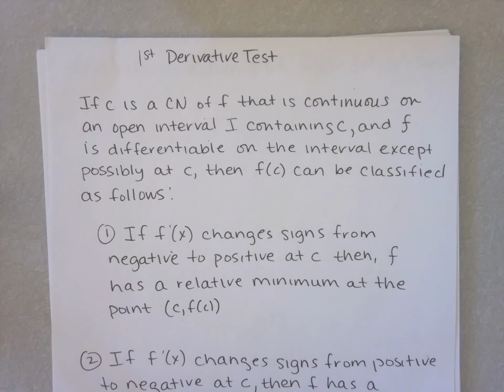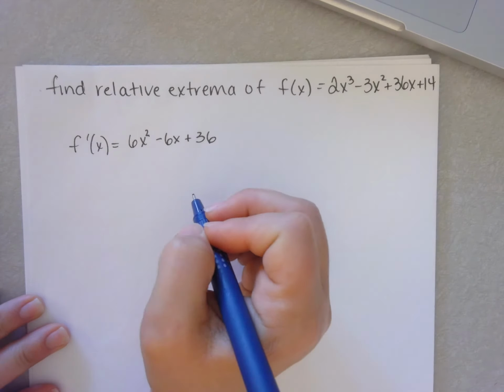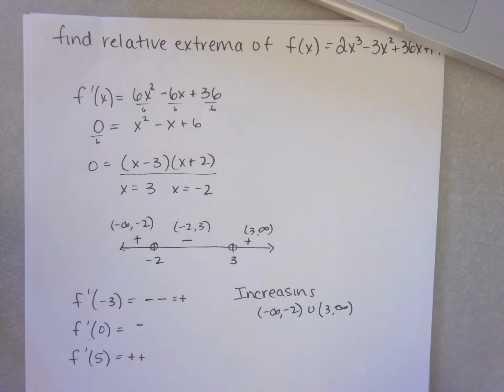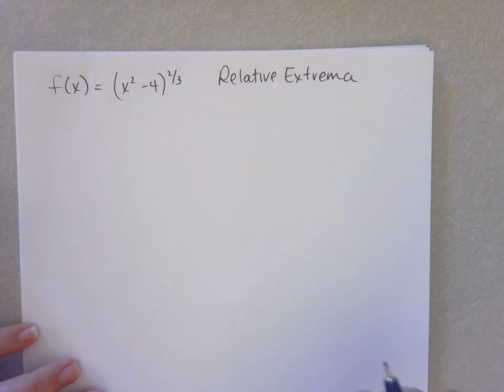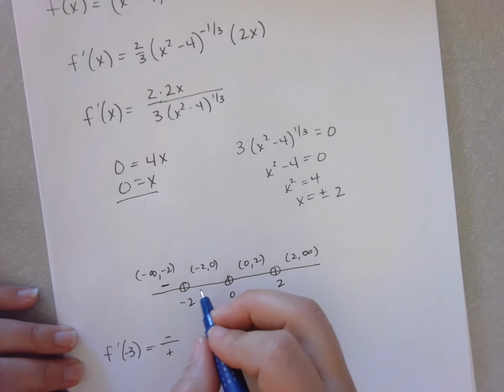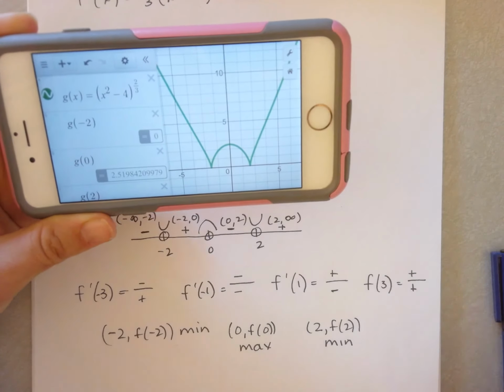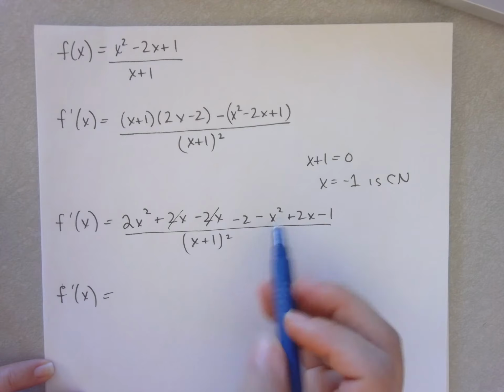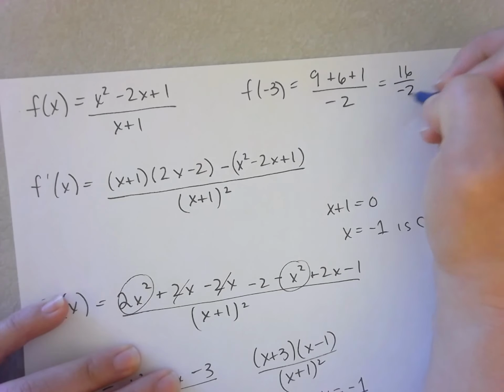5.3: 1st Derivative Test